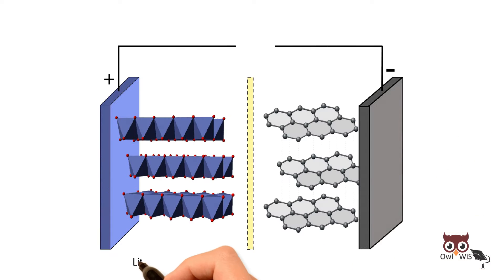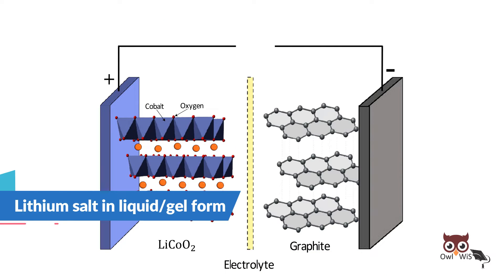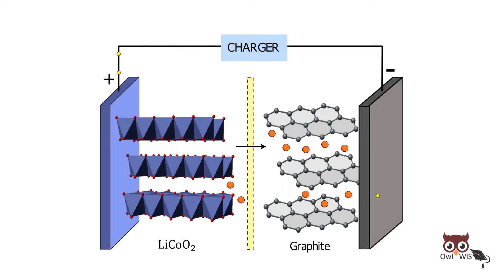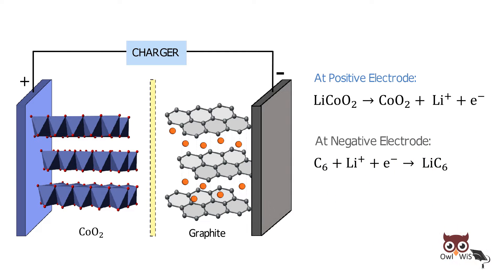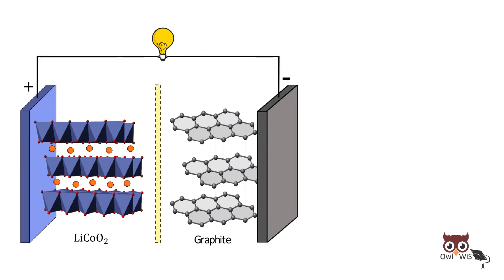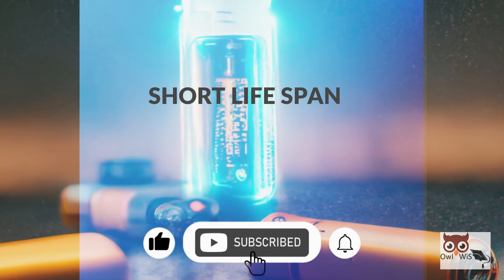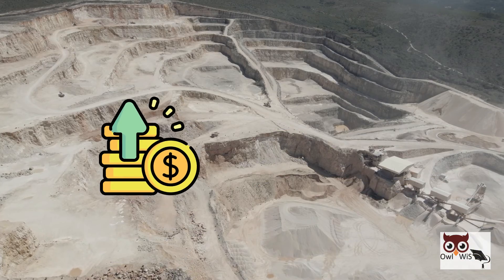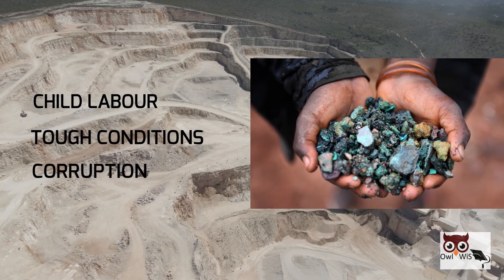Lithium cobalt oxide battery (LCO battery) working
Hi everyone!!
In this video let us understand about lithium cobalt oxide battery (LCO battery). Lithium-cobalt oxide battery is the popular choice for most of the consumer electronic devices due to its high specific energy.
Lithium Cobalt Oxide battery is a type of lithium-ion battery.
The battery consists of a lithium cobalt oxide (LiCoO2) cathode and a graphite carbon anode. The electrolyte is a lithium salt in liquid or gel form.

The charging and discharging mechanism are explained along with the cell reactions.